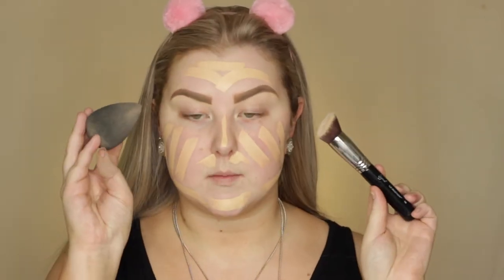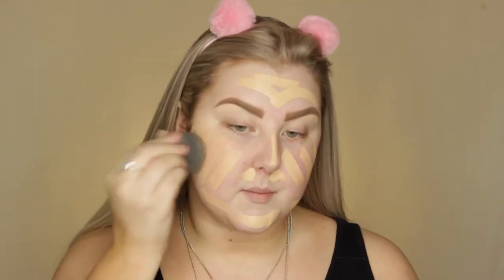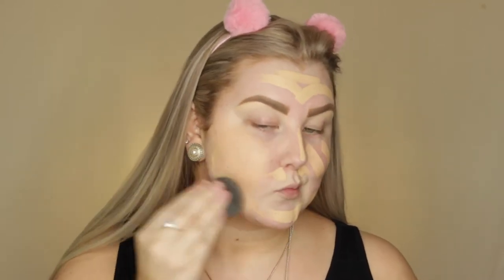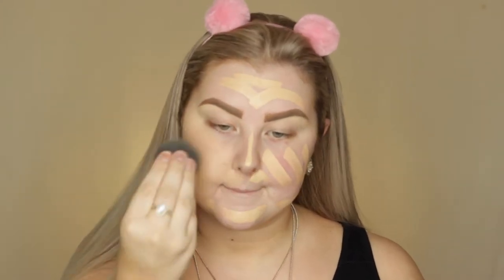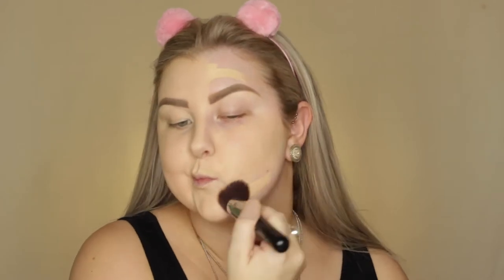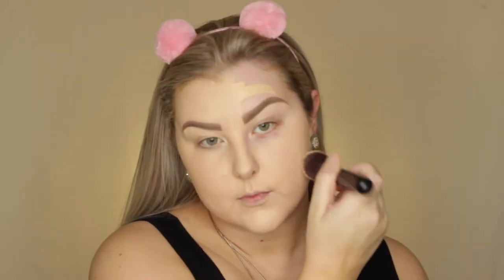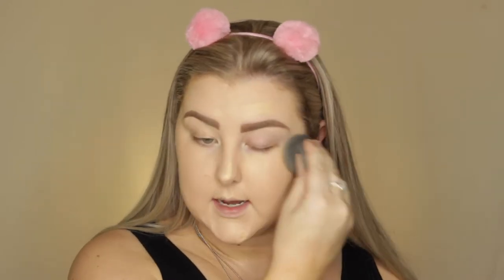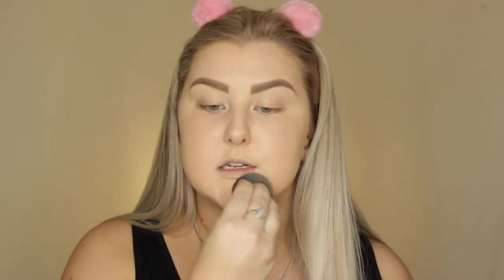Hourglass Vanish Stick Foundation First Impression & Wear Test